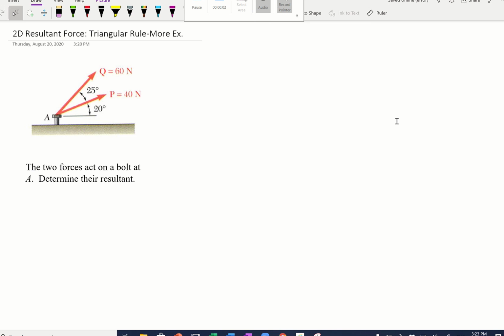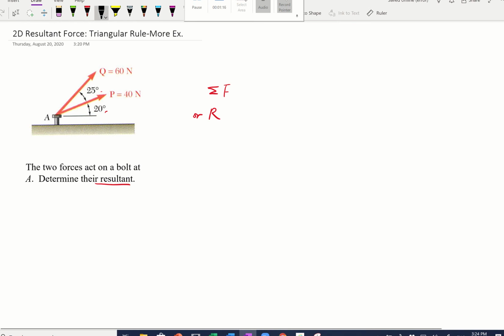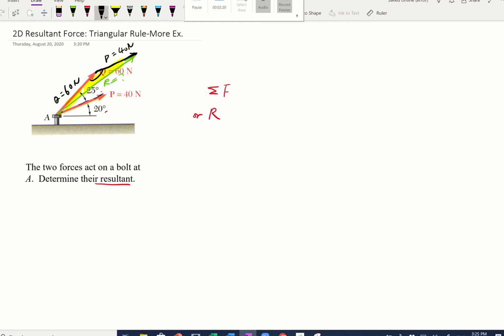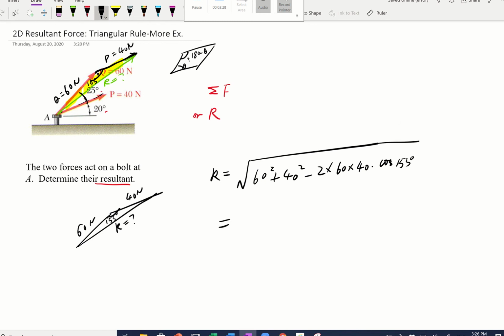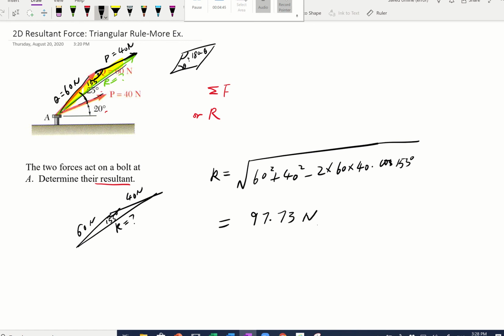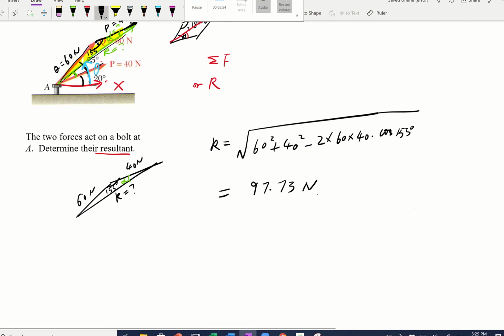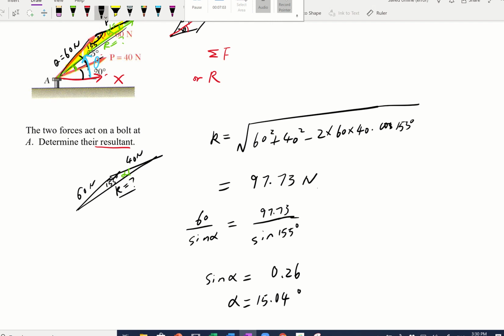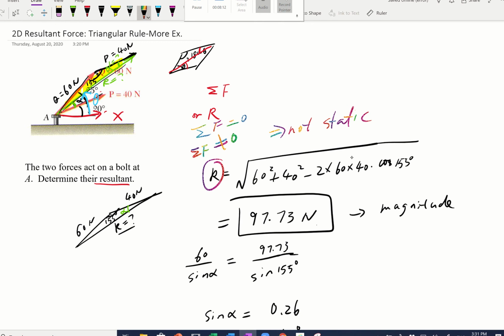2D Resultant Force Trianglular Rule more ex